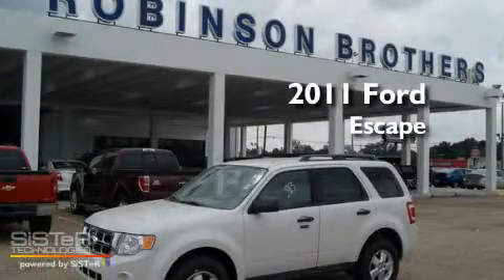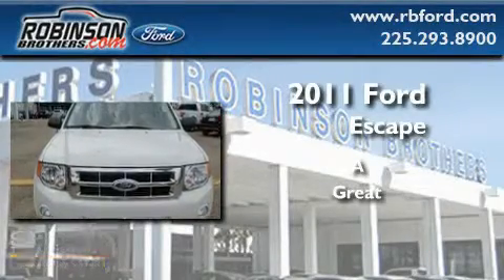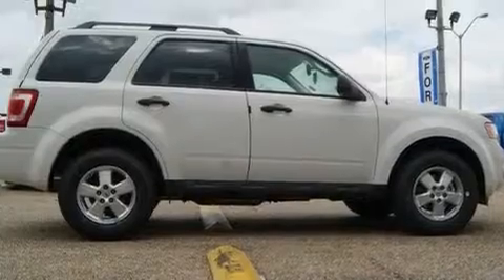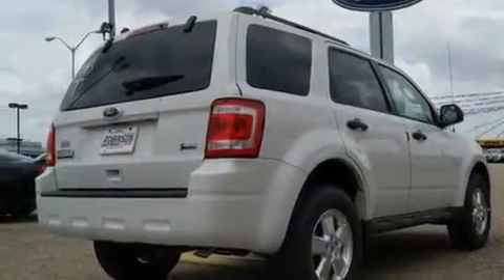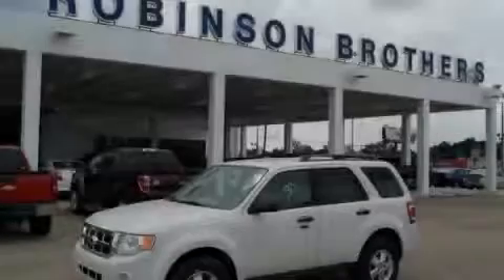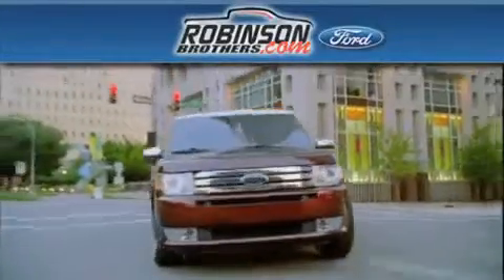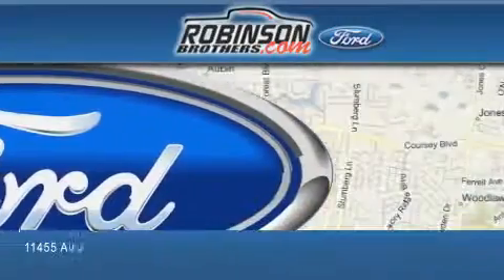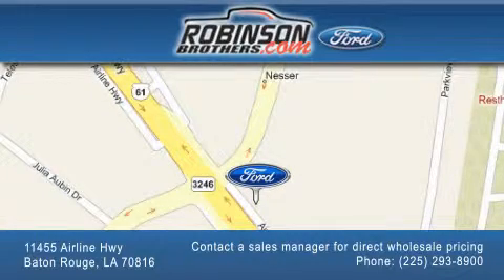2011 Ford Escape Baton Rouge LA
Year: 2011
 Make: Ford
 Model: Escape

 Trans.: automatic
 Exterior: White Suede
 Miles: 1
 Interior: Stone Prem Cloth Seats
 Stock: